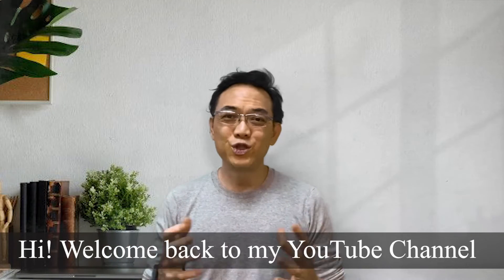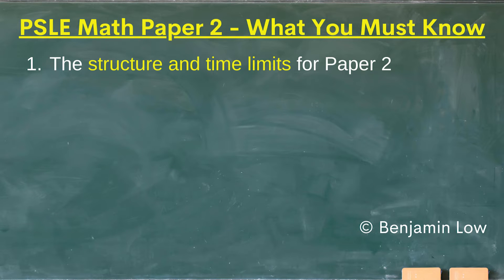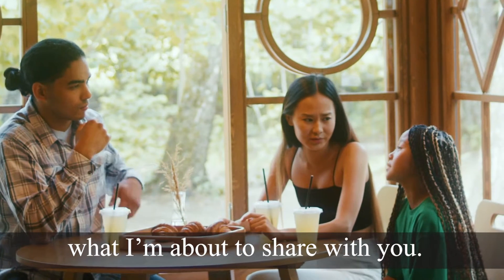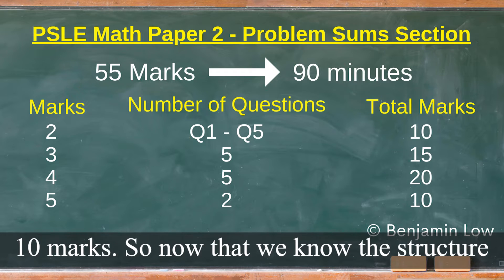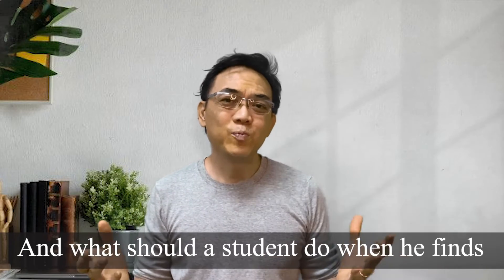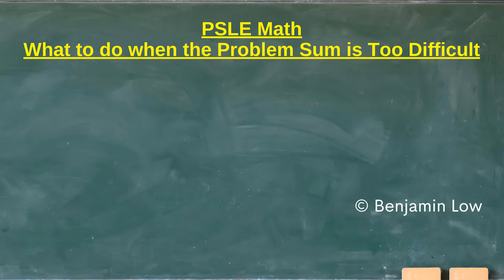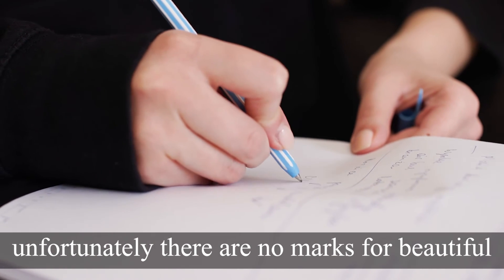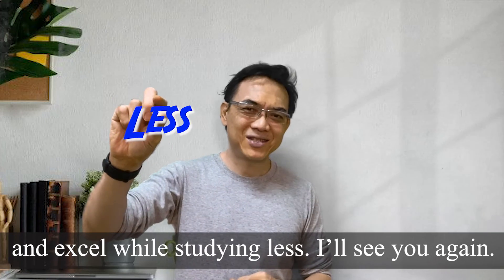PSLE & P5 Maths 2024 / 2025 : How to Get AL1 - Paper 2 Time Management PSLE 2024 Math